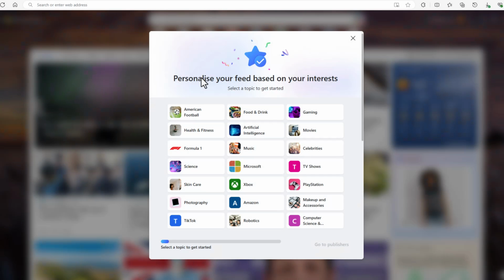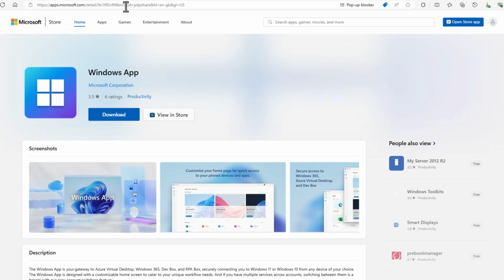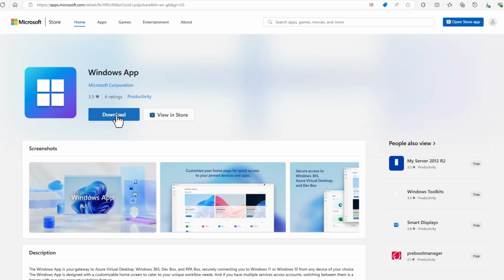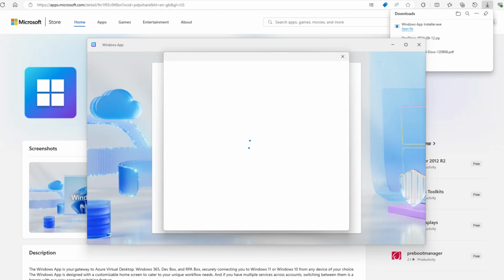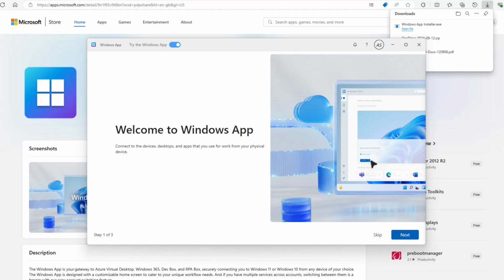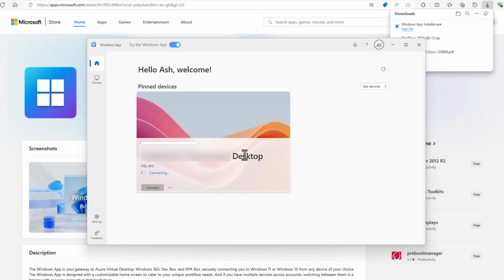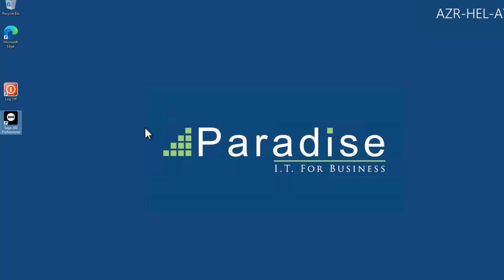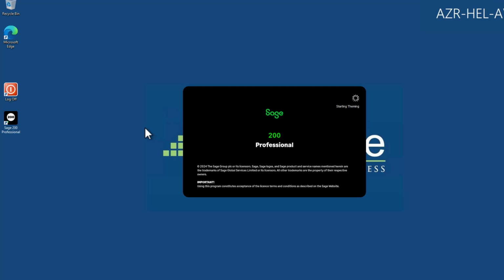Connecting to your Cloud Server AVD Tutorial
Welcome to our step-by-step tutorial on how to connect to your cloud server using Azure Virtual Desktop! Whether you're a seasoned professional or just getting started, this video will guide you through the entire process of setting up and accessing your virtual desktop.